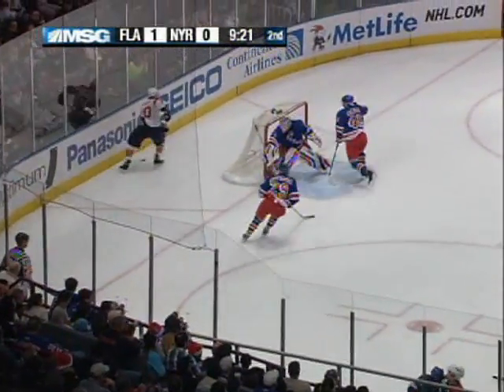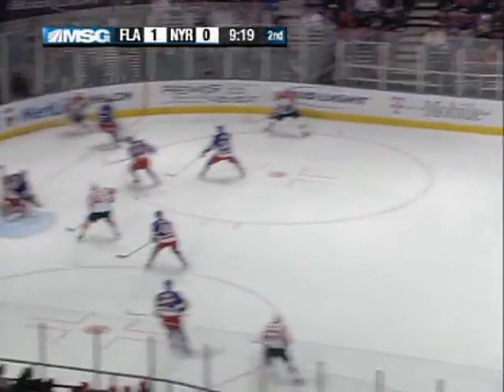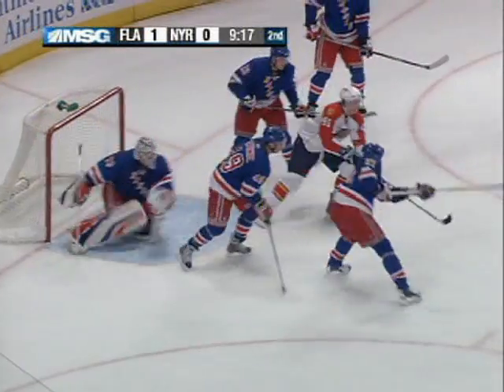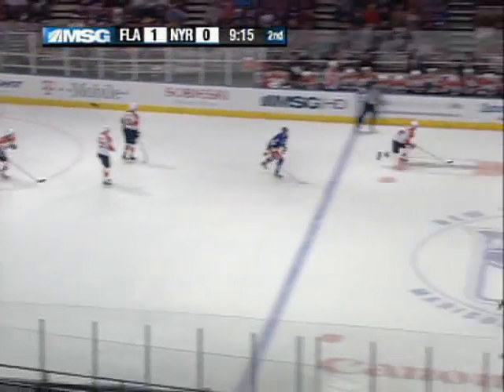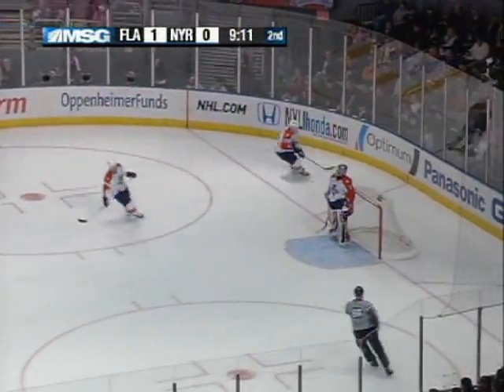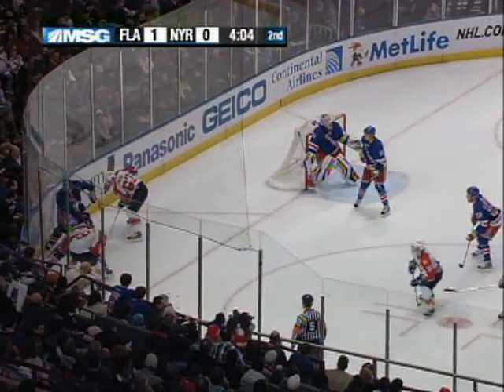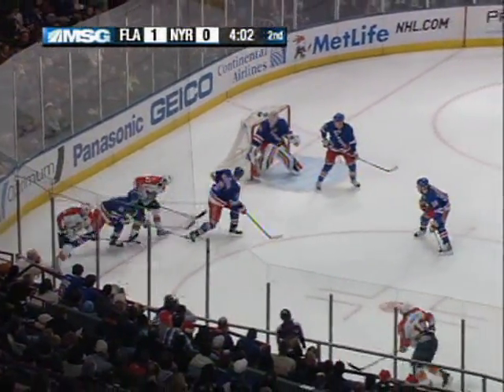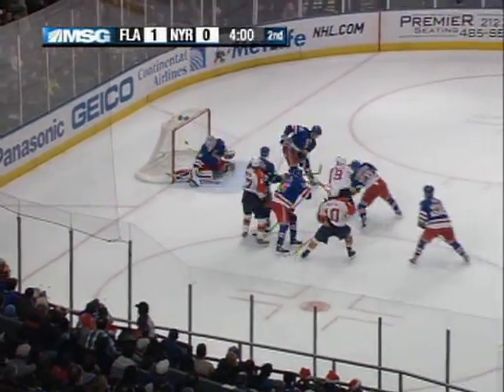Panthers @ Rangers 11/30/08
Florida Panthers @ New York Rangers 11/30/08